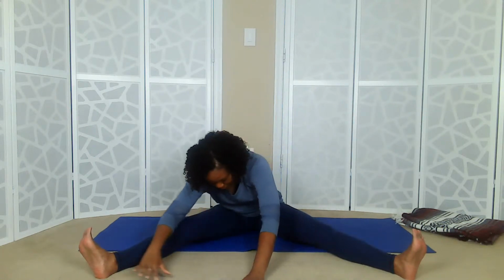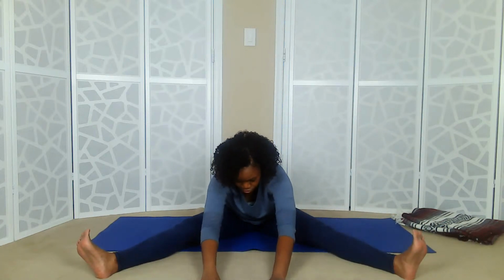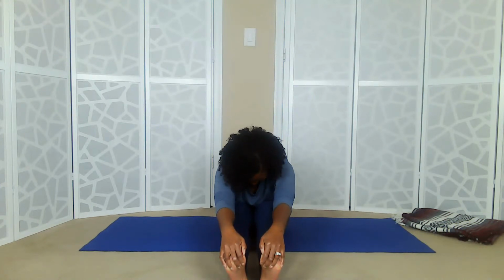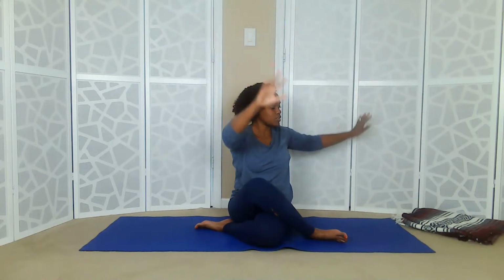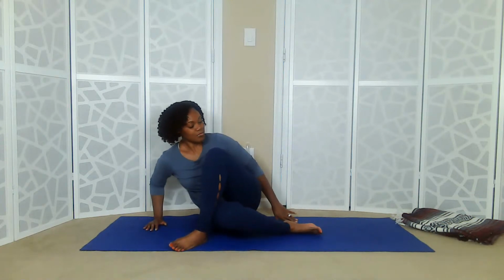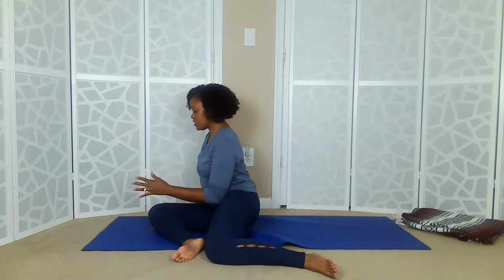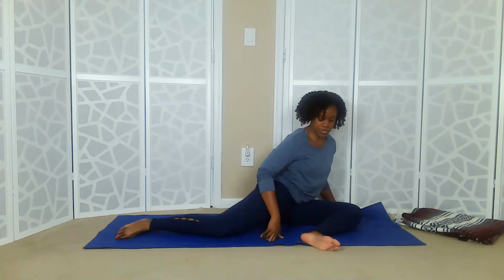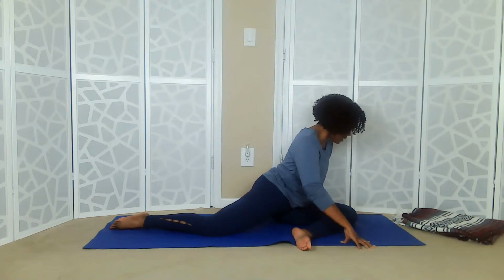Easy Hip Opening Stretches | (15-mins) Hip Stretch Yoga For Relief And Flexibility For Beginners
Hey fam!  Join me for this easy hip opening Stretch.  This sequence is a great 15-min hip stretch for relief and flexibility for beginners!  In this sequence there are just 5 poses that we flow through:

1. Wide seated forward fold
2. Seated forward fold
3. Cow Face pose
4. Pigeon pose
5. Bound angle pose

If you have 15-mins join me as we flow on the mat!
You can also join me for my weekly 1-hour virtual classes

TO HELP OUR CHANNEL:
(1) Hit the THUMBS UP icon for us (helps our channel a ton)
(5) And hit the SHARE arrow to share this on Facebook so people you know can be blessed by it too.